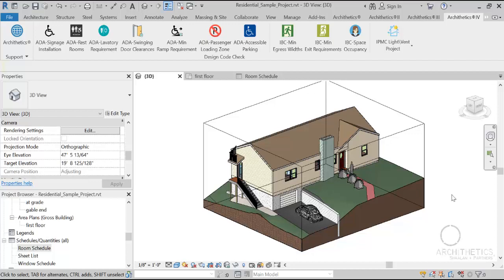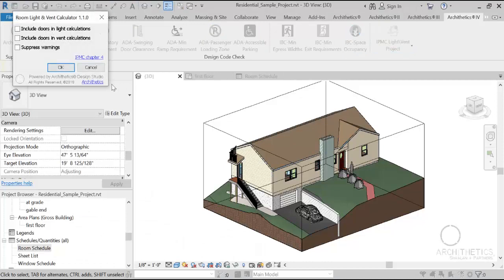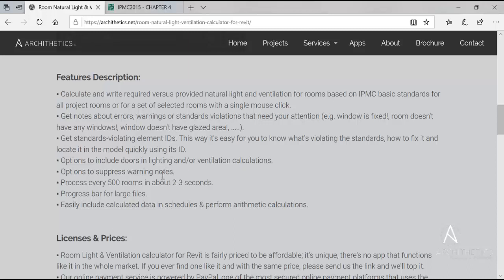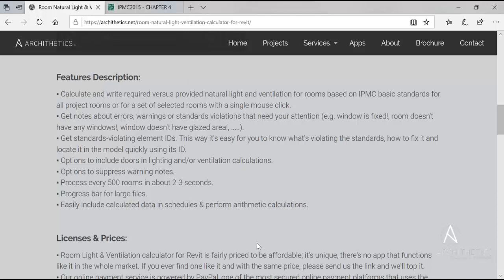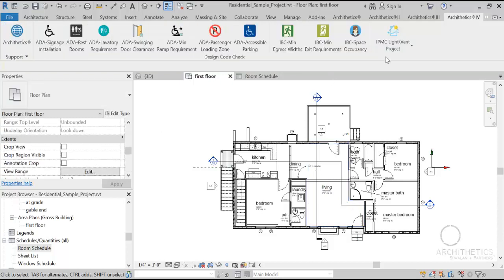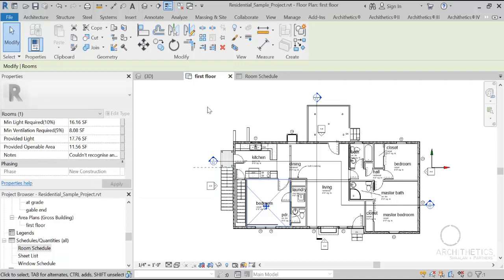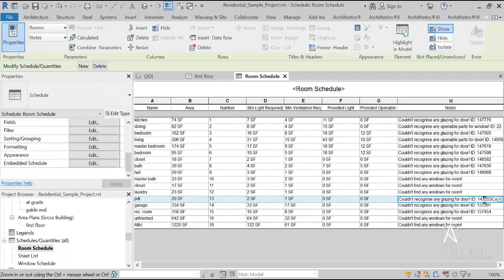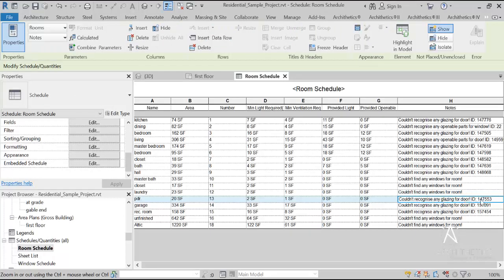Room Natural Lighting & Ventilation Calculator for Revit 1.1.0 - 1st Demo Proj.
Calculate and write required versus provided natural light and ventilation for rooms based on IPMC basic standards for all project rooms or for a set of selected rooms with a single mouse click.
Get notes about any violations, errors or warnings that needs your attention (e.g. window is fixed!, room doesn't have any windows!, window doesn't have glazed area!, provided light is less than minimum requirements, etc. ).

About This Version:
Version 1.1.0, 9/3/2020
▪Calculate provided ventilation (openable area) accurately 100%
▪Options to include doors for lighting and/or ventilation calculations
▪Faster algorithms
▪Dynamic progress bar for larger files